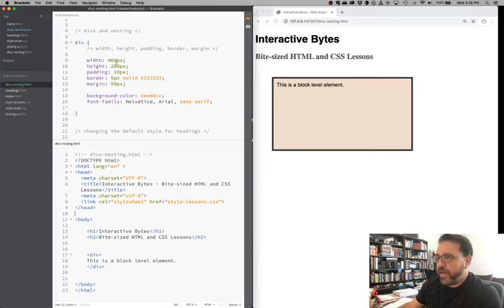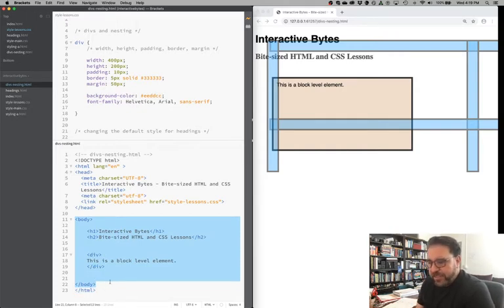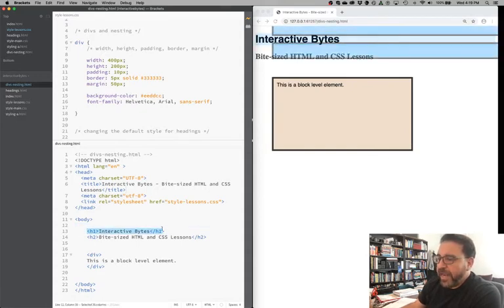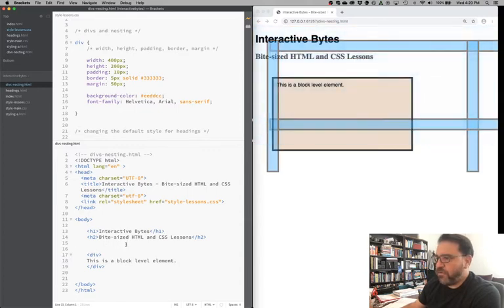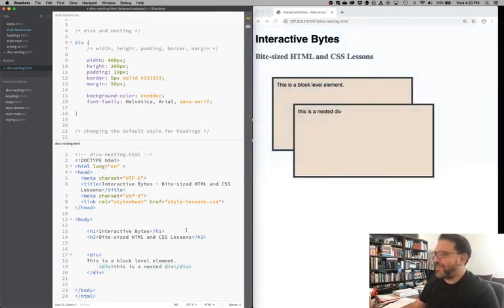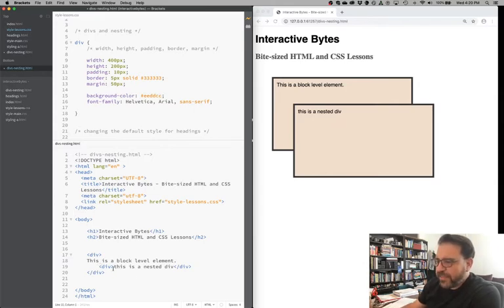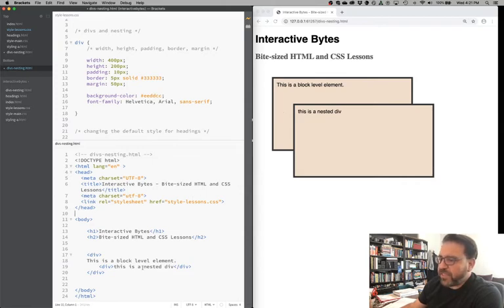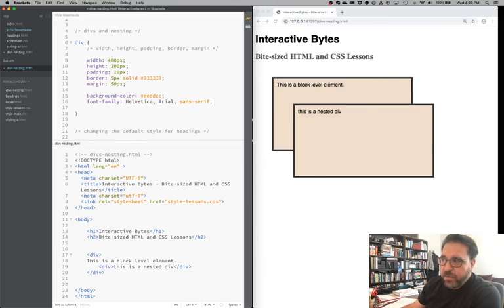interactivebytes divs nesting